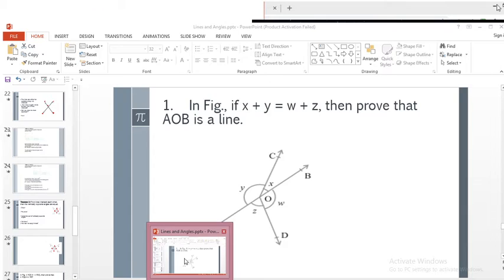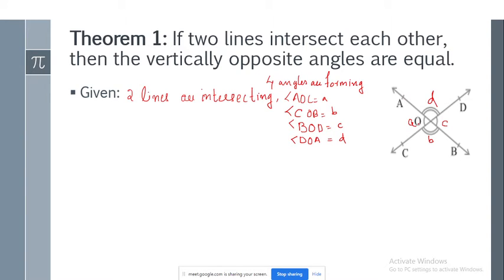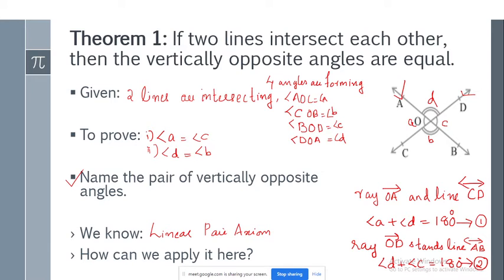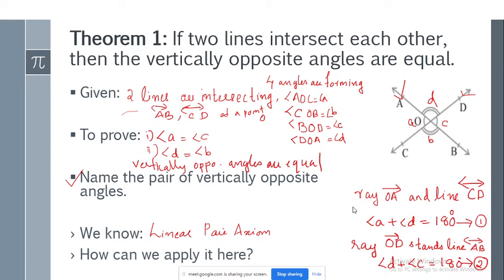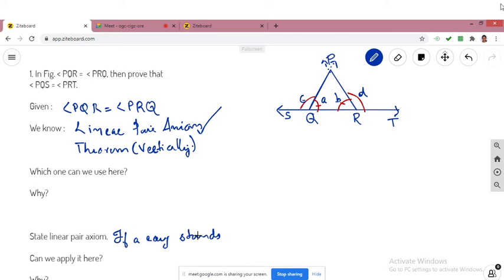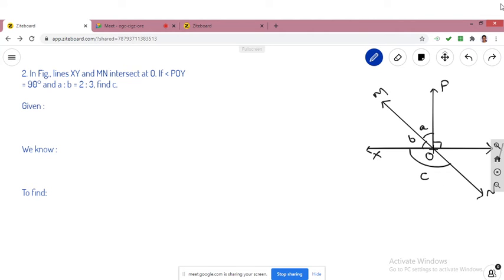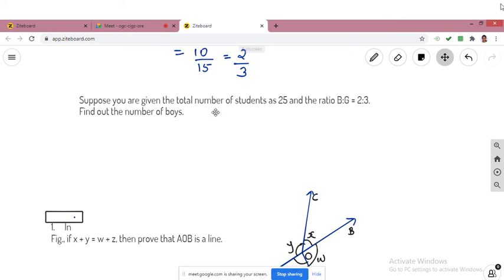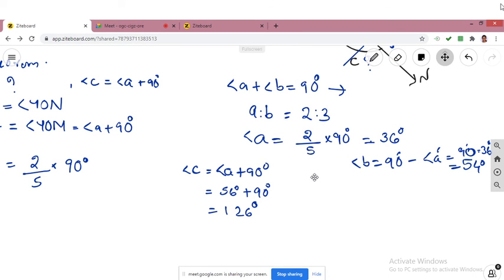SciMath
This is live class - Mathematics
class 9
Chapter - Lines and Angles
Lesson - Theorem 1 and exercise problems
Date : 31/10/2020